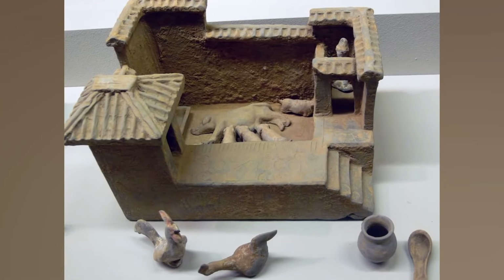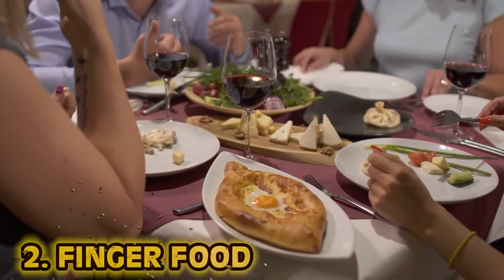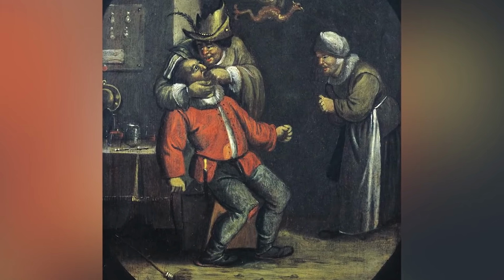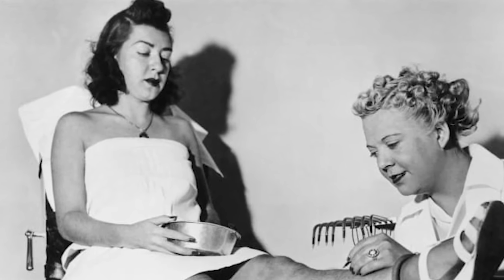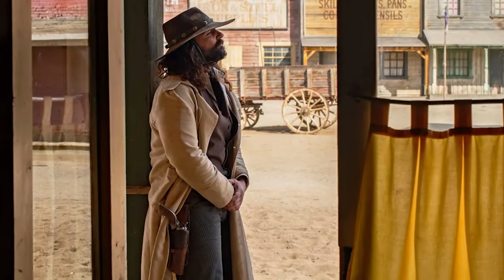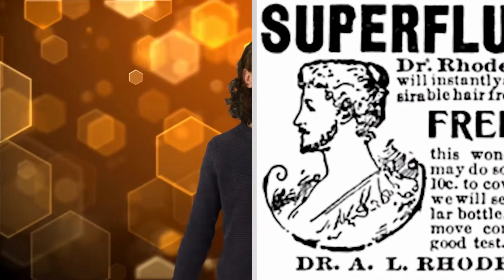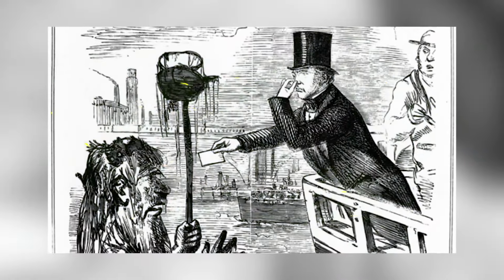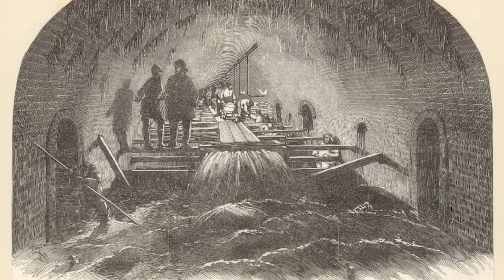Bizarre Fashion Trends In History That Were Once Normal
The Victorian era saw many deadly cosmetics. The dangers of these products weren't fully known until it was far too late. Join us today on Bumblebee Elite as we count down our Bizarre Fashion Trends In History That Were Once Normal!

Editors:
🍯Ashley P